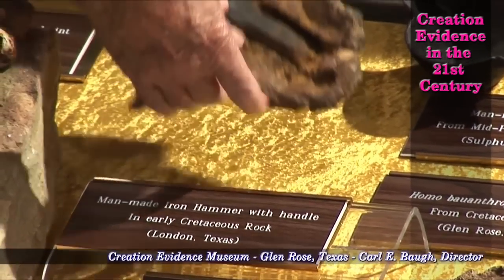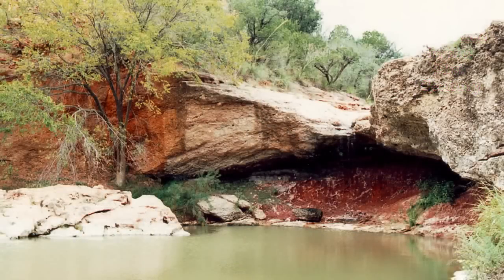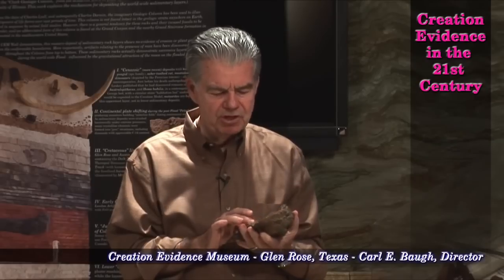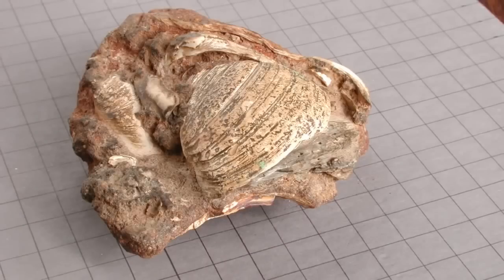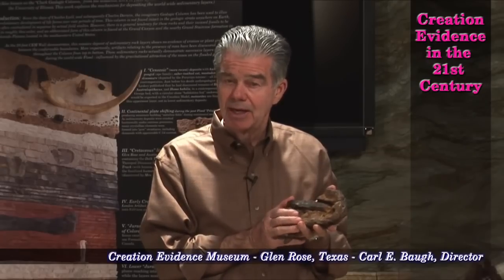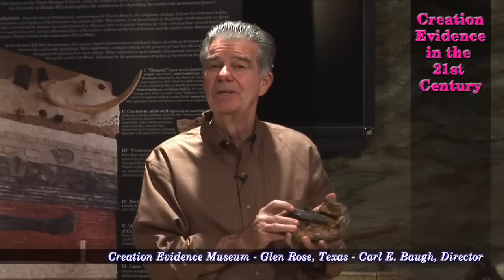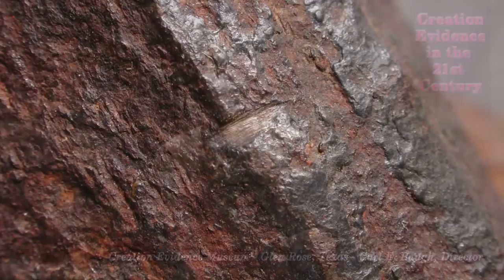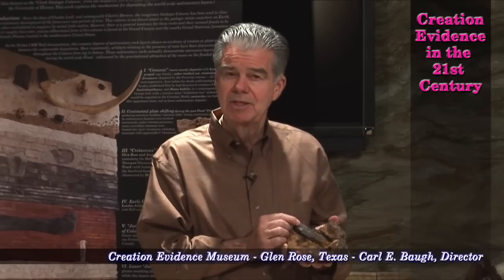London hammer-400 million year old artifact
More evidence of flawed dating system used to teach evolution.